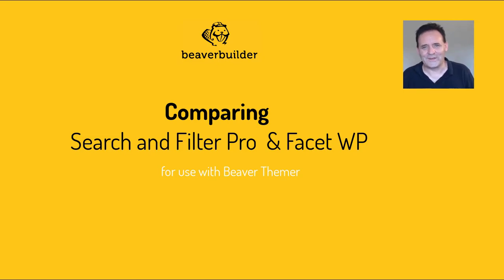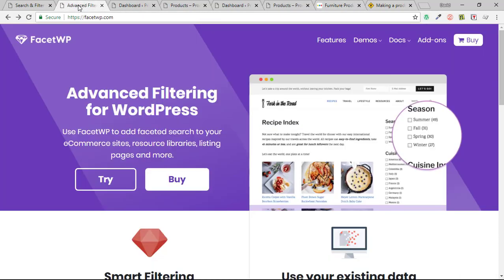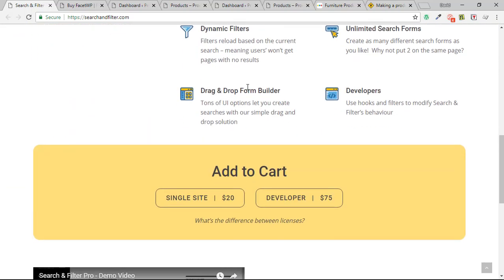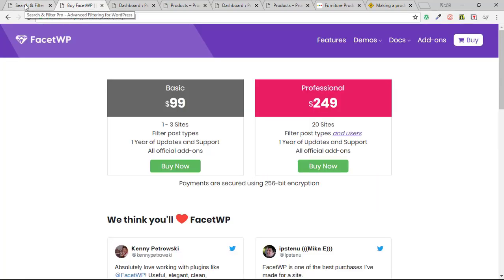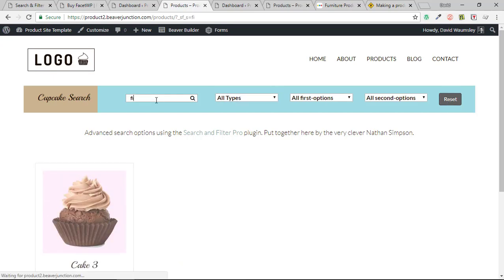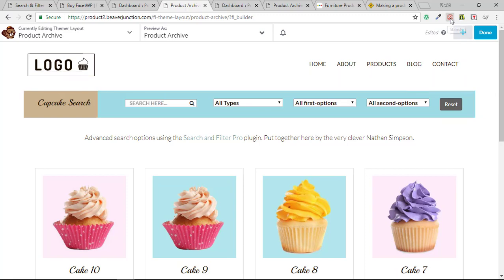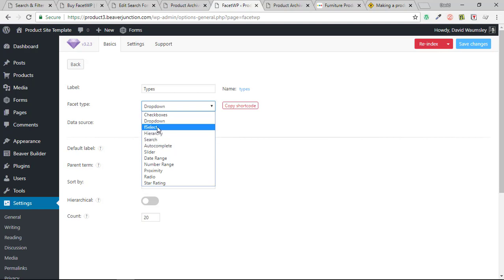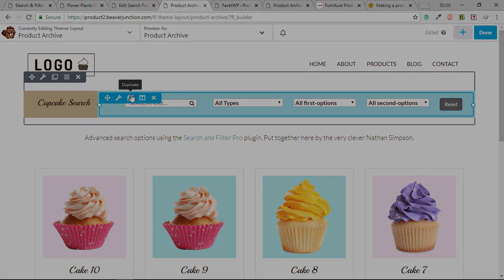Search and Filtering for Beaver Themer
Update: I've mostly stopped using WordPress.  If you are interesting making sites with HTML, CSS and a smidge of JS I'm posting video

Other similar videos will come to this channel later.

Here we take a look at two premium plugins that that work with Beaver Builder and Beaver Themer: Facet WP and Search and Filter Pro.